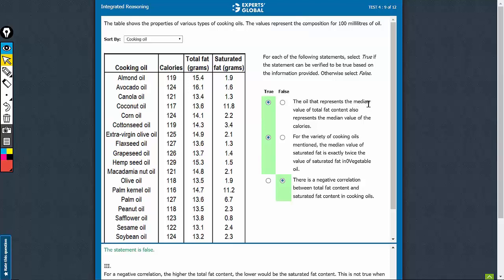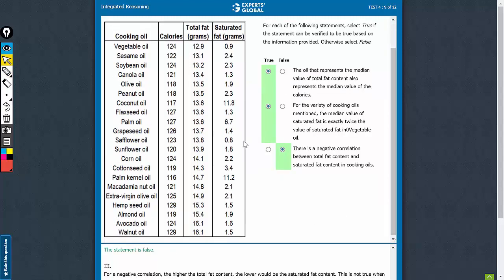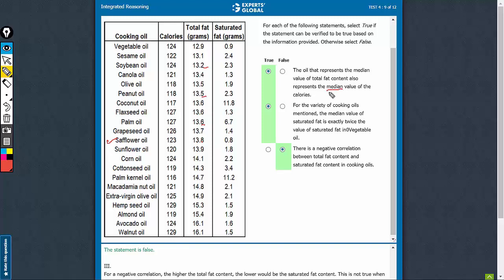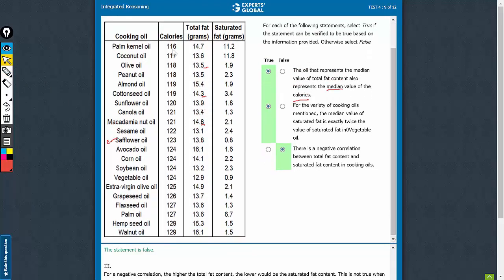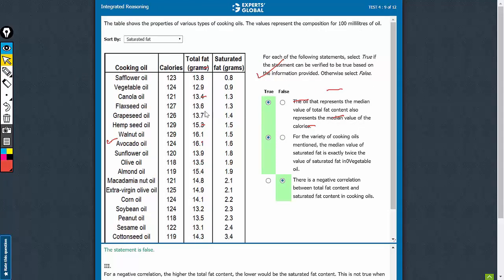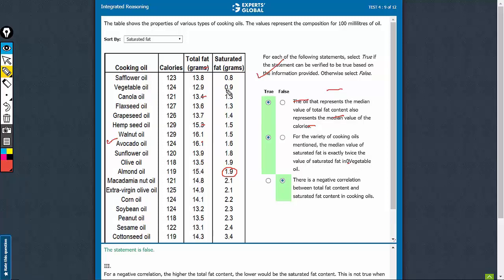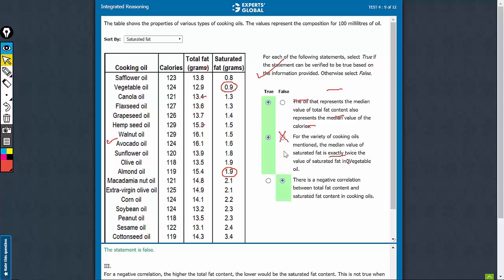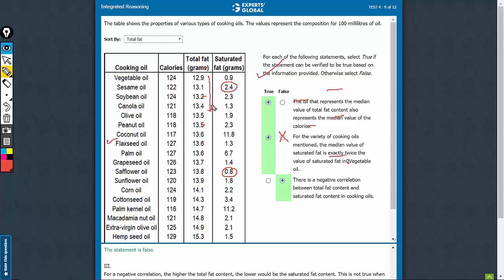The table shows the properties of various types of cooking oils. The values...